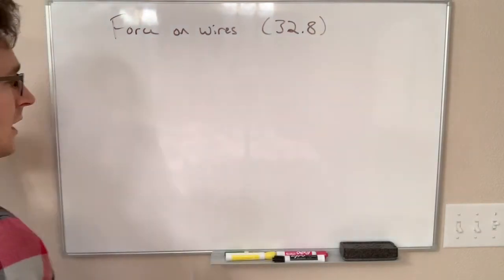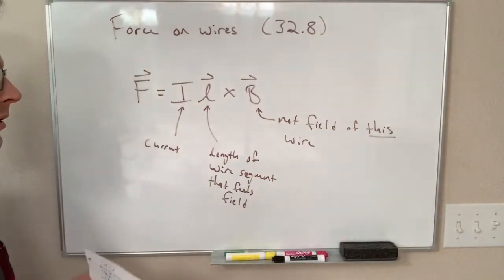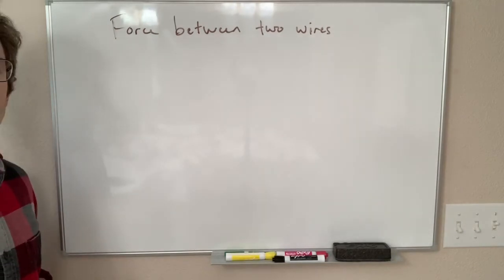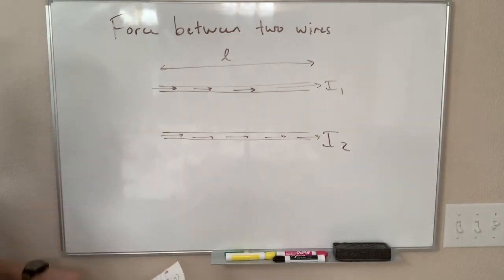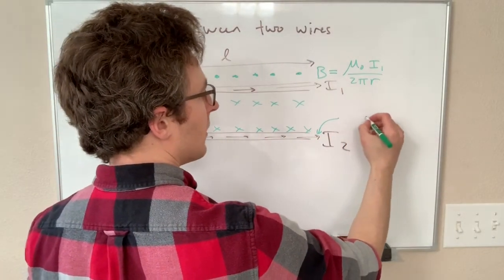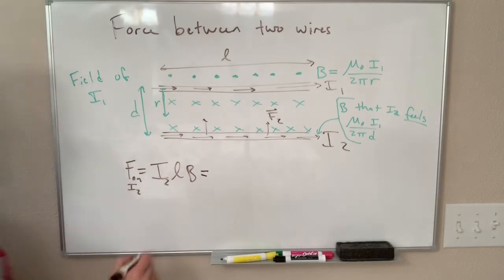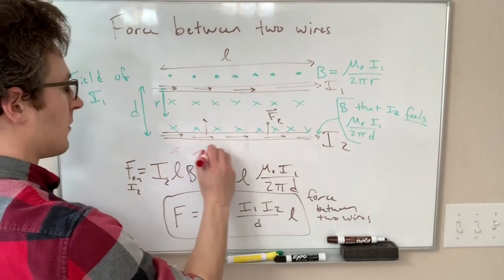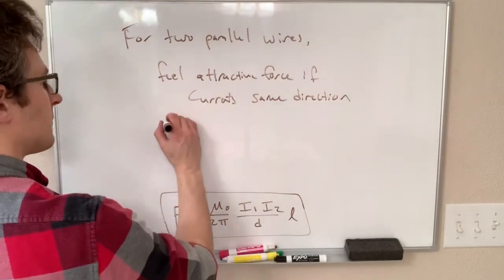Physics 211 Lecture 19.3 Magnetic force on currents